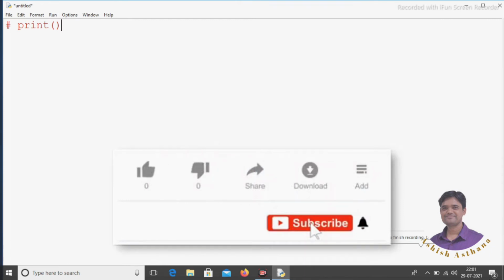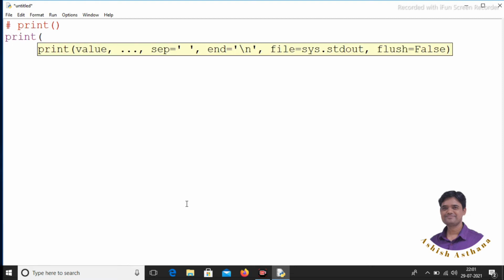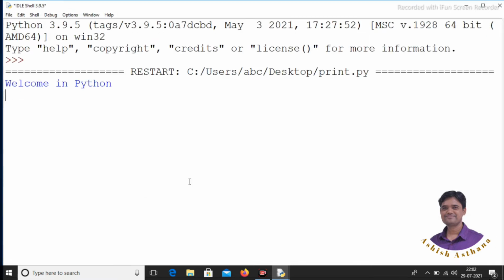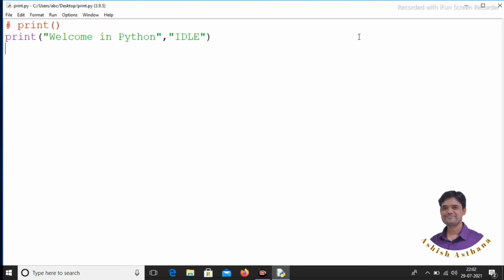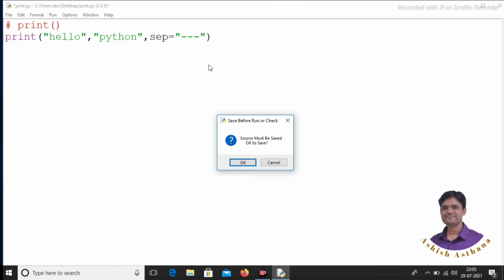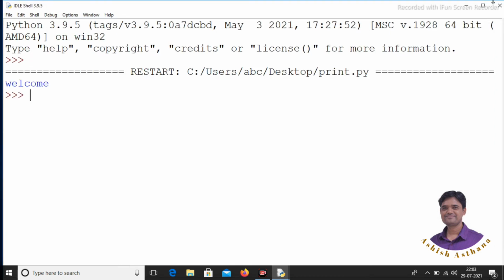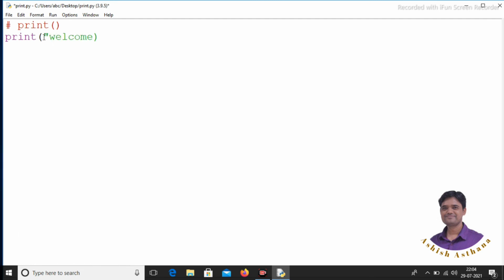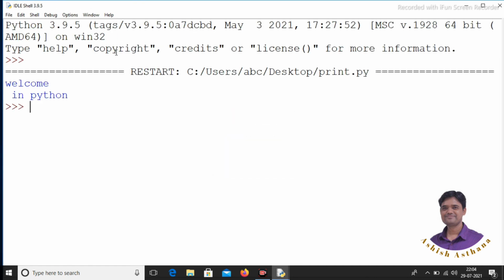Lecture -1: How to use print() function?|| by: Ashish Asthana